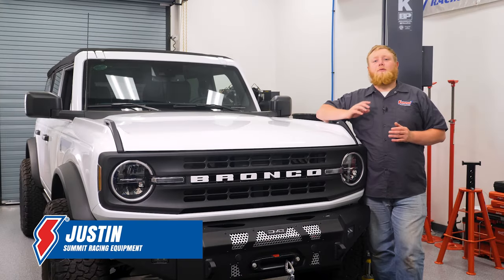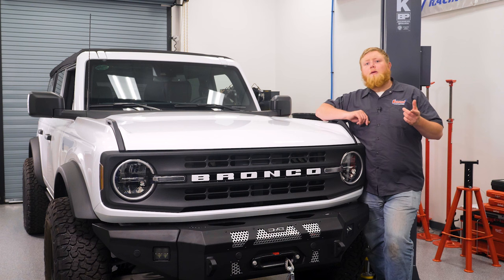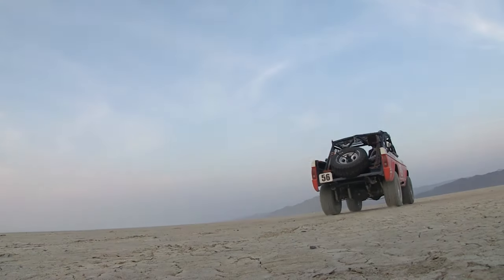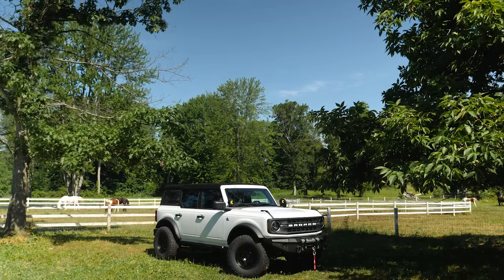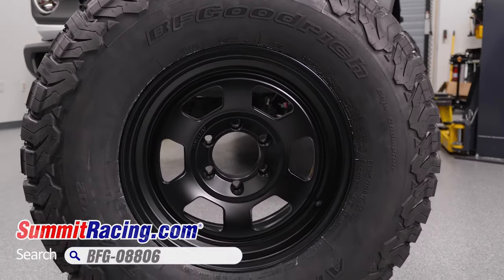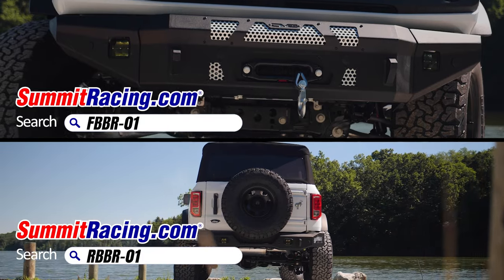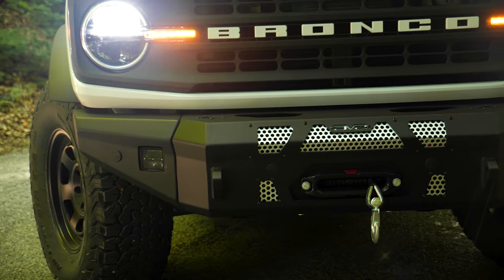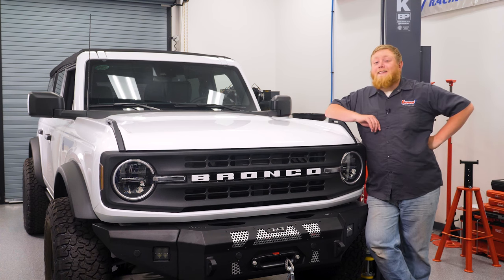Summit Racing’s Project Baja Bronco Build: The Midway Point & Recapping Stage 1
Over the course of a handful of episodes, we’ve been tuning an already-capable late model Ford Bronco into a more serious off-roader. But we haven’t gotten too serious—yet. And that’s why we’re calling this the end of “Stage 1” in our Bronco build series. In the Stage 1 segment, we've installed some of the core upgrades you’d expect: a bigger wheel and tire package, suspension lift, some off-road bumpers, and off-road lighting. Now, we could stop here and have an off-roader that’ll easily tackle plenty of trails around here, but in Stage 2 we’ll go even further with some more off-road upgrades, so stick around to see what's next.

Here are some of the parts we used in Stage 1 of our Bronco upgrade video series.